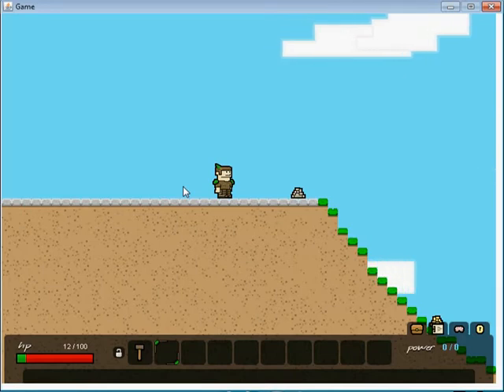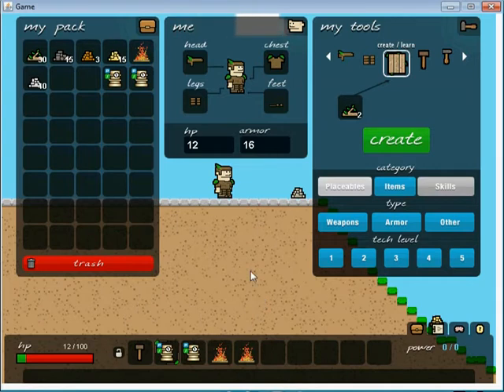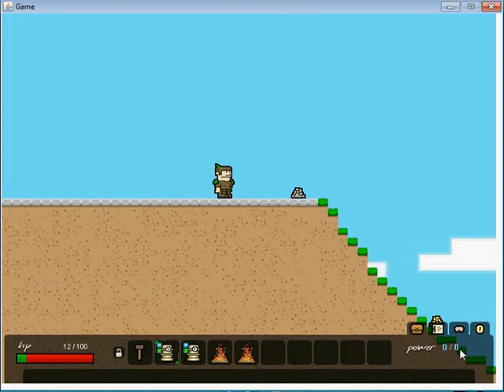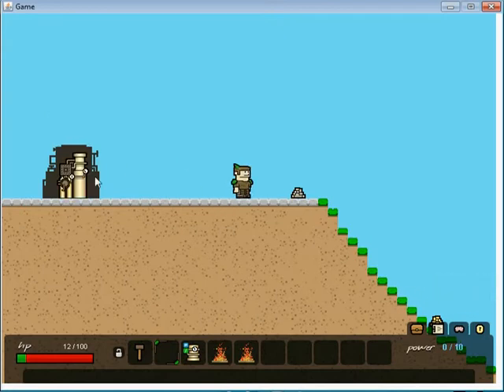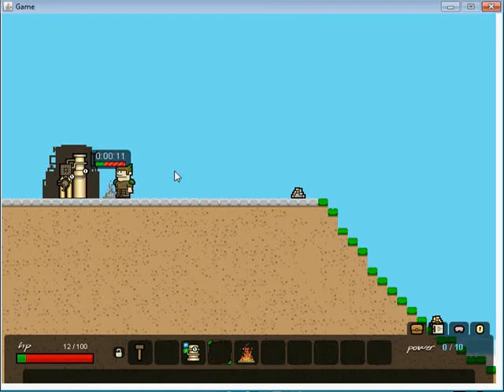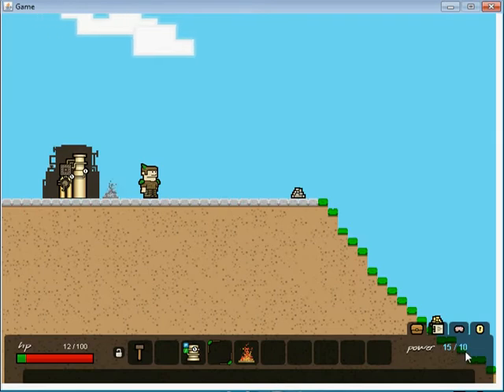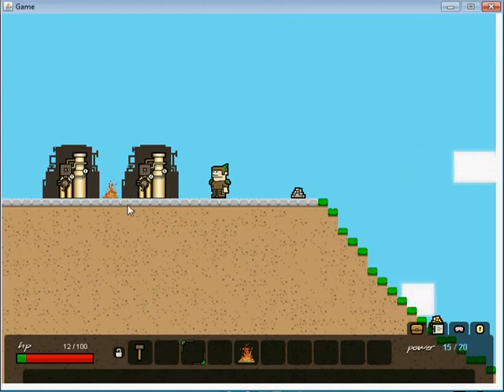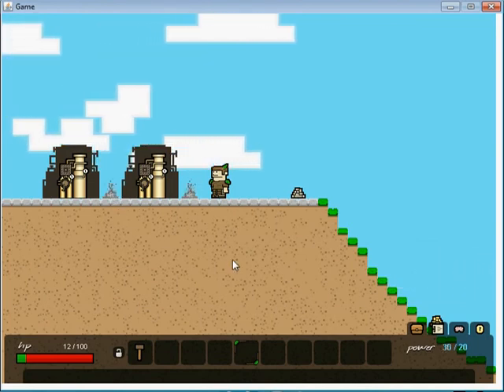Epic Inventor - How Power Works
This is a quick video on how powering your placeable objects will work.